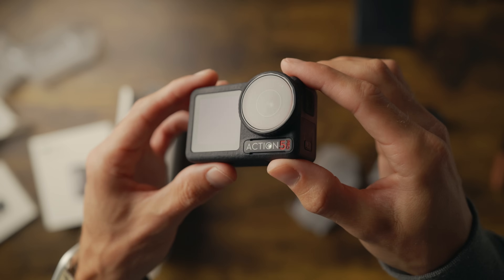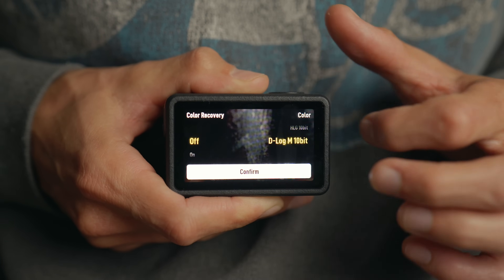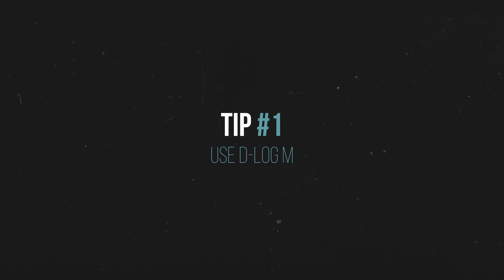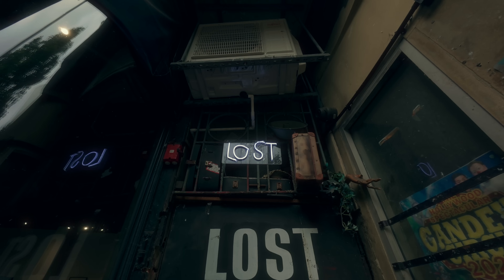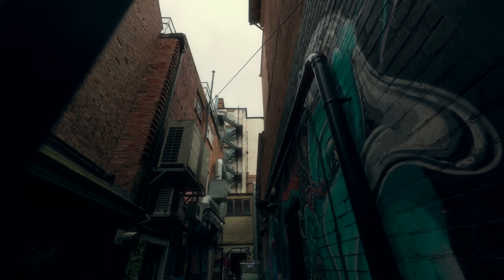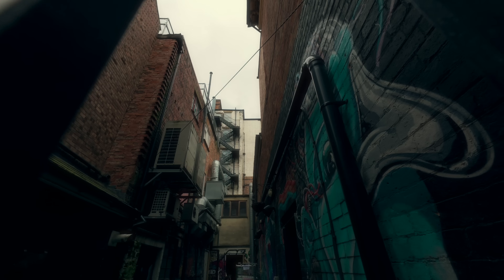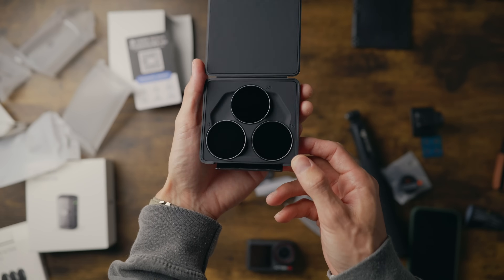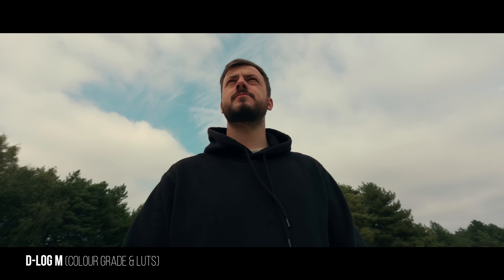How to Get Cinematic Footage with the DJI Osmo Action 5 PRO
How to get Cinematic looking footage using the DJI Osmo Action 5 PRO... PLUS 5 colour grading tips...